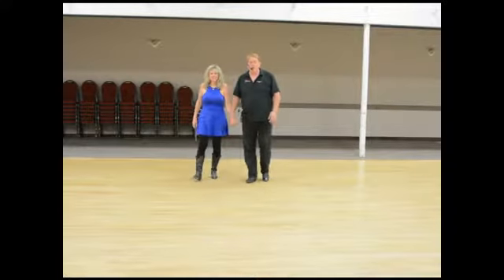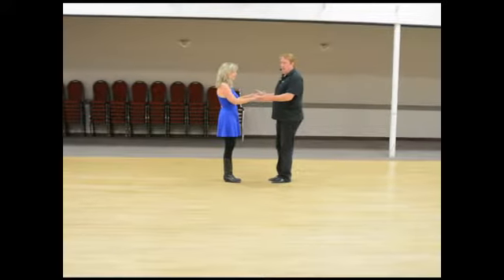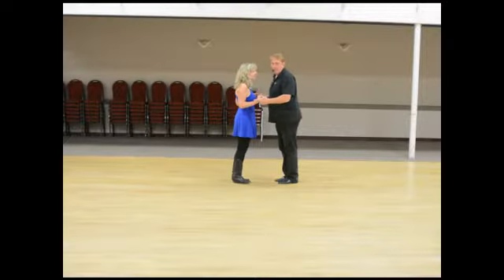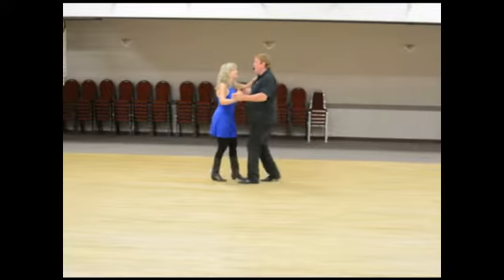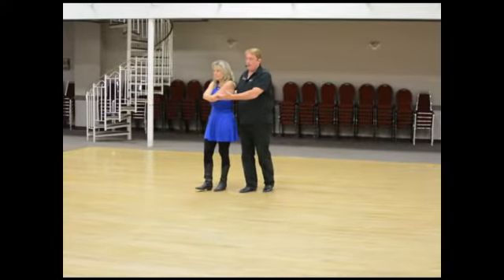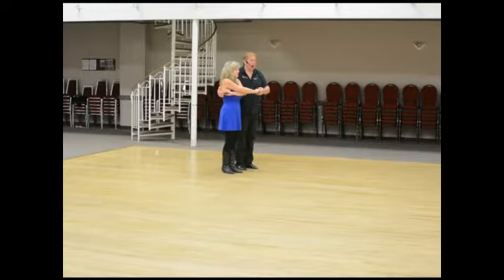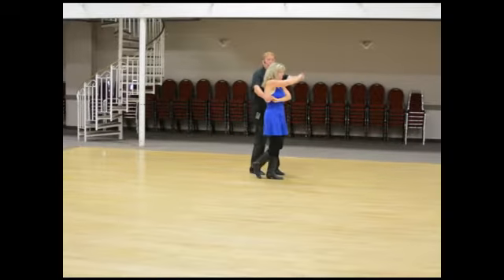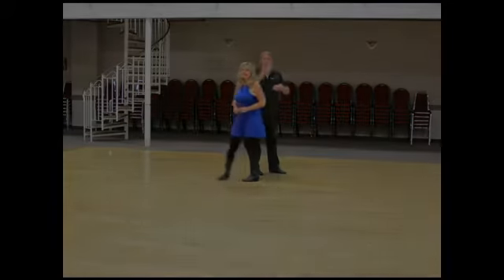Country Pride Dance Club